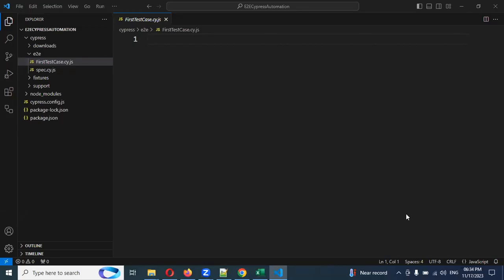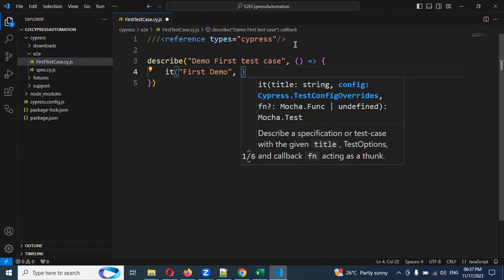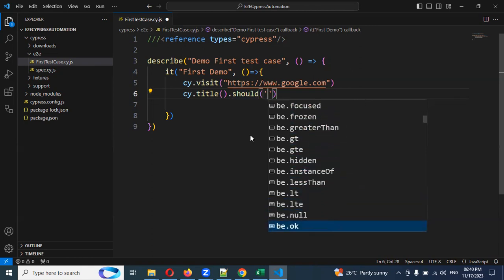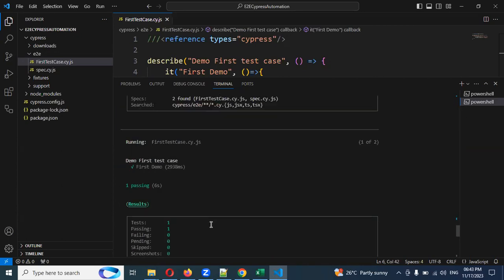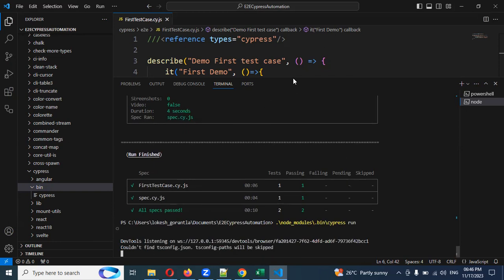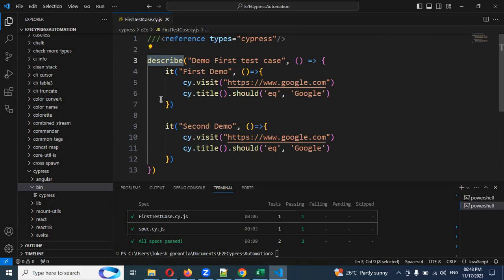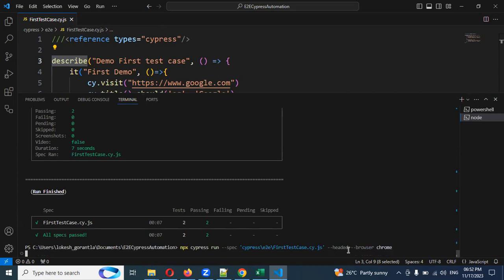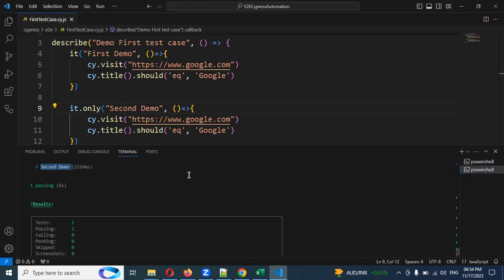Part 4: Cypress E2E UI Automation Testing | Write First Test Case | Run in terminal and Cypress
Thanks,
Lokesh Gorantla